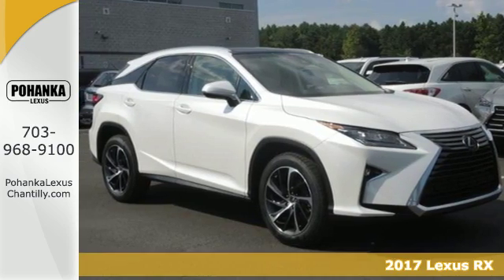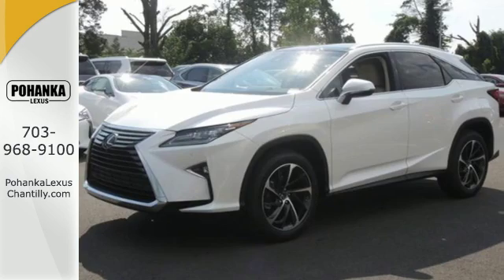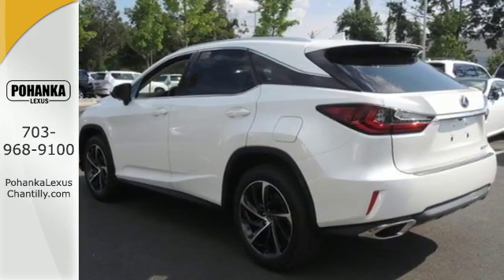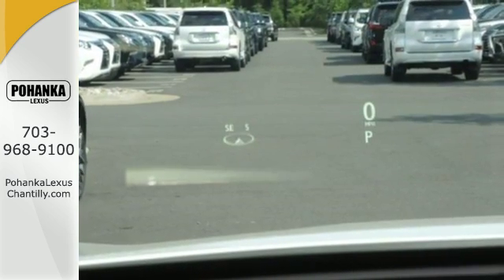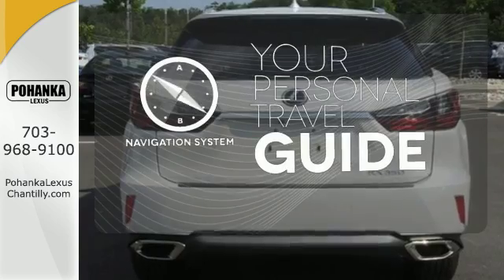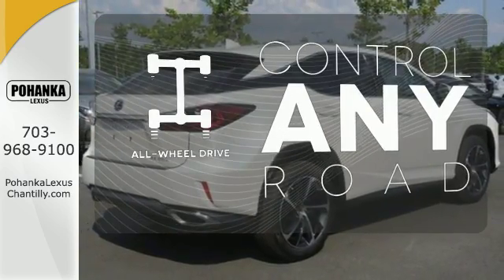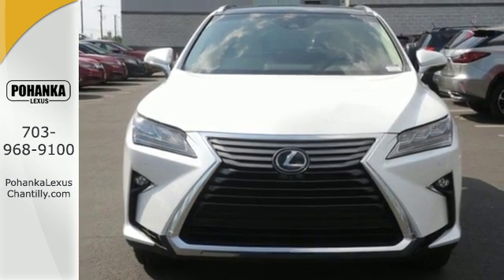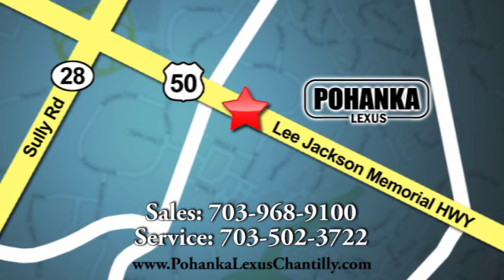New 2017 Lexus RX Chantilly Dale City VA DC, MD RXHC08319 - SOLD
Year: 2017
Make: Lexus
Model: RX
Trim: RX 350 AWD
Engine: 3.5 L V6 Cyl.
Color: 85
Interior: LA00
Stock #: RXHC08319
VIN: 2T2BZMCA2HC108319

Address:
13909 Lee Jackson Memorial Hwy